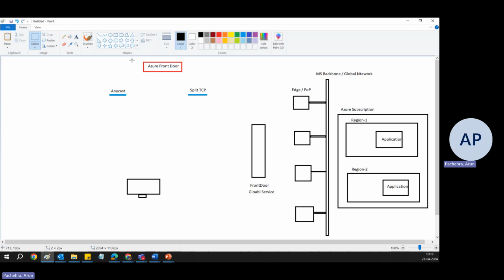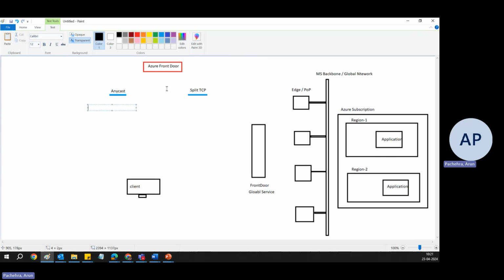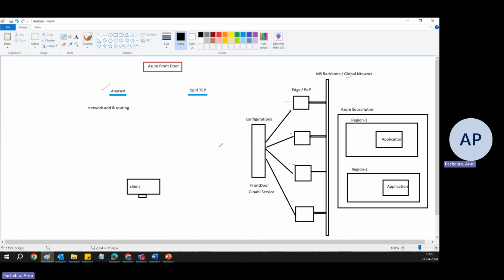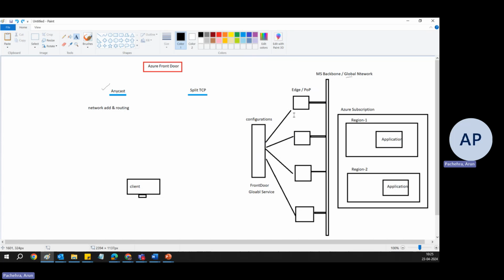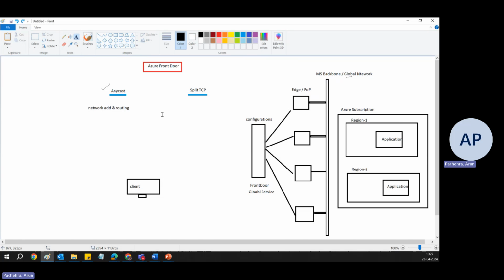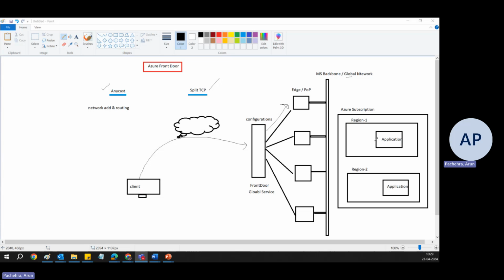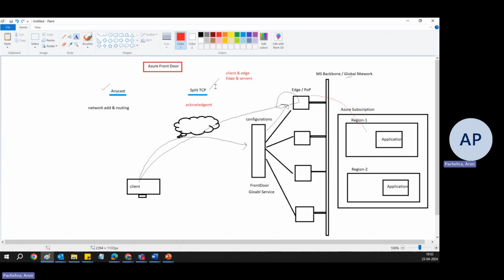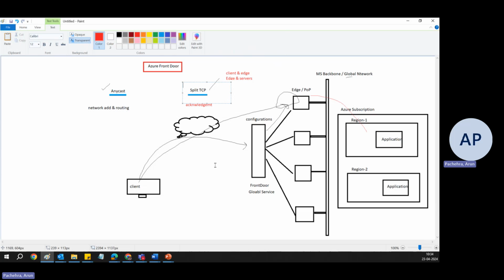Azure Front Door: Anycast & Split TCP